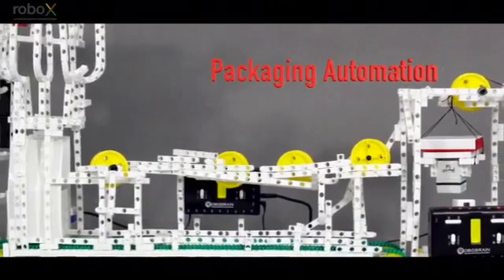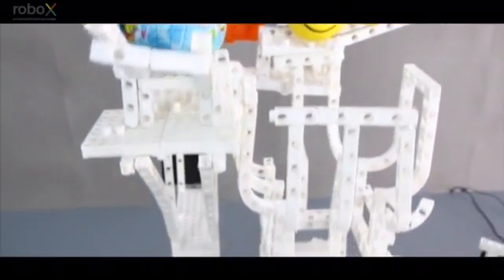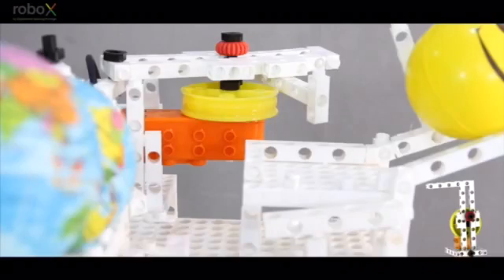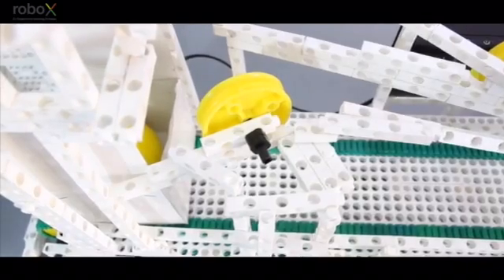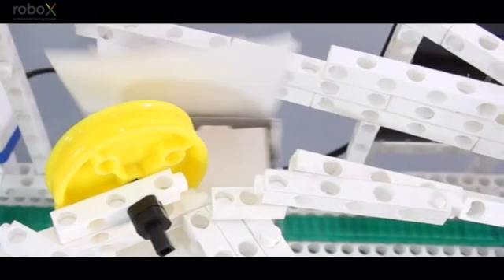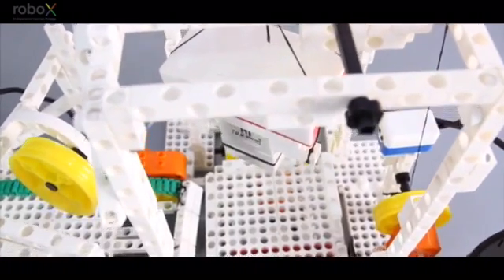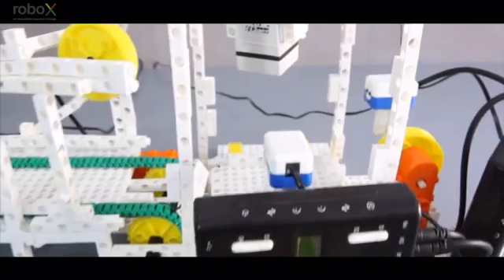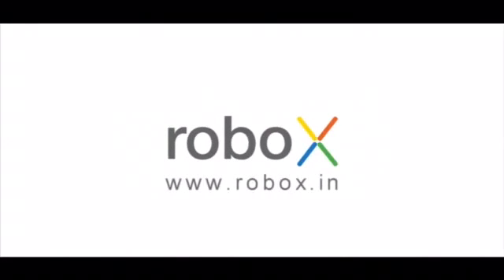Packaging Mechanism Using ROBOX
Explore and research on providing automation solutions to industries through ROBOX and STEM concepts